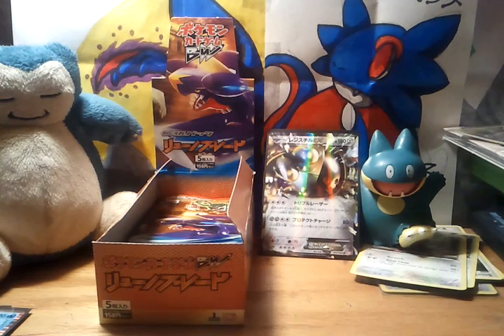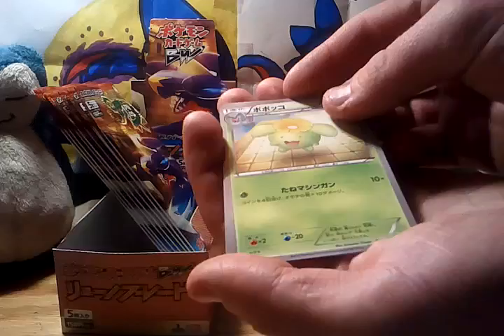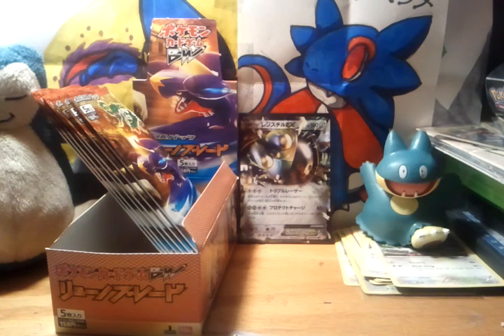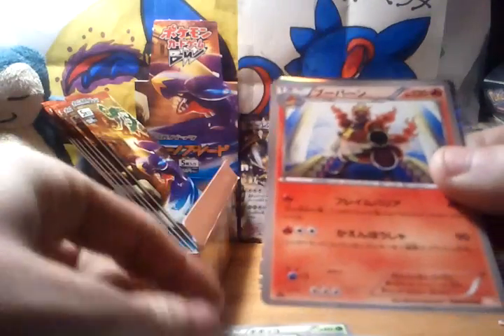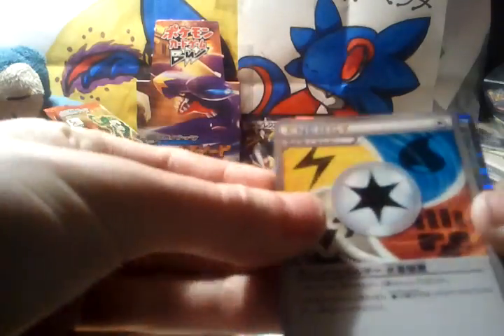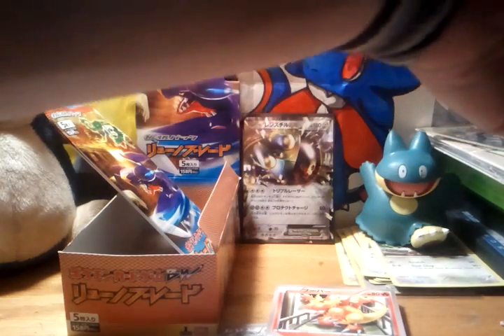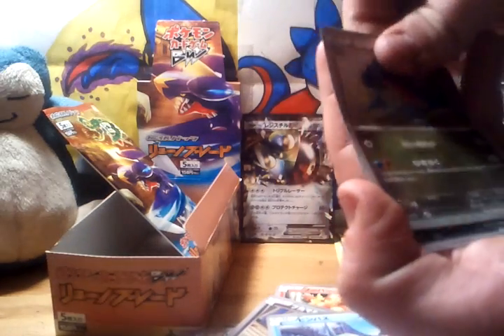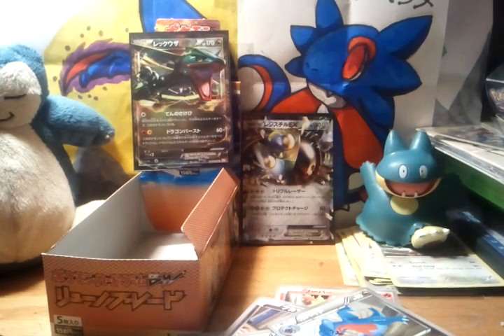Dragon blade pack battle part two ex pull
Thank you guys fir watching more Japanese boxs soon! sorry if thus was filmed bad we will work in it next time :P